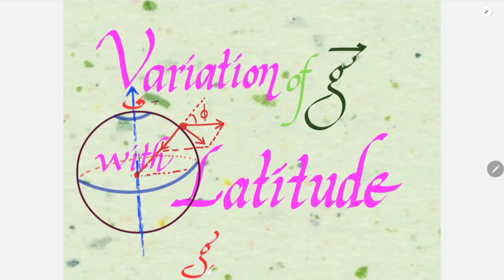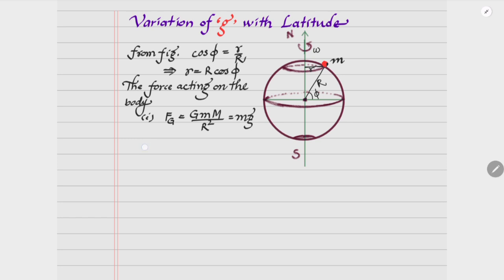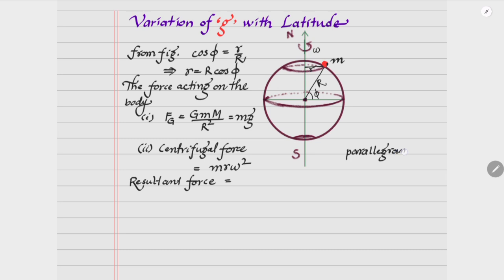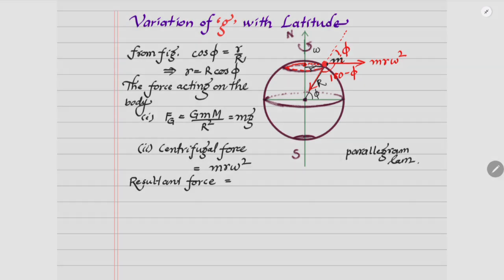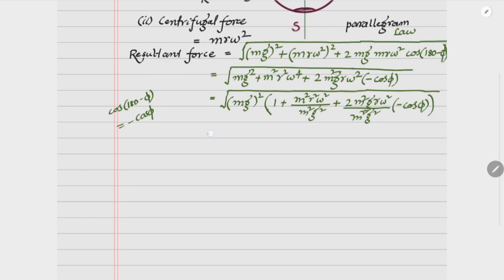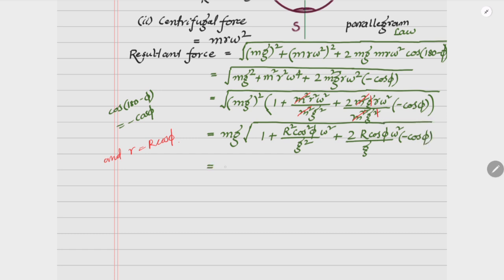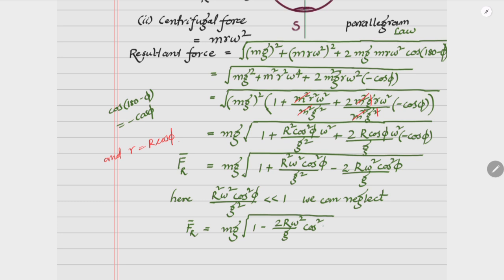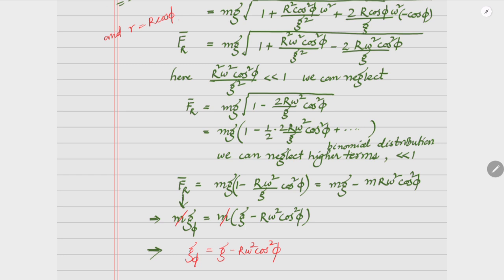Variation of g with Latitude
Variation of glass with latitude